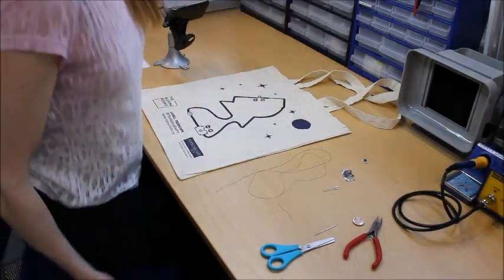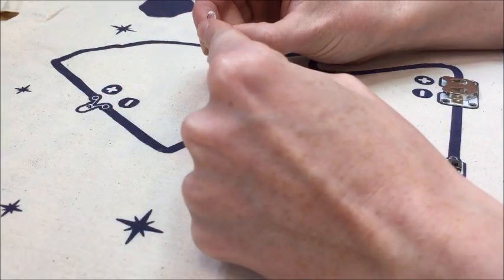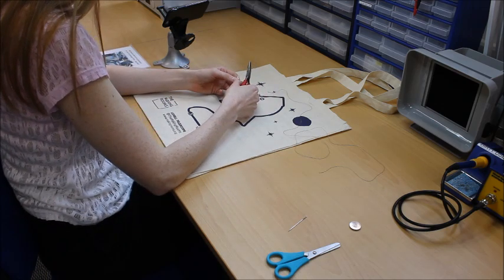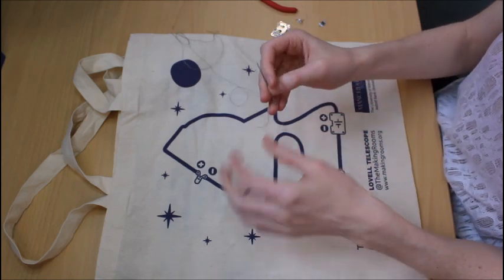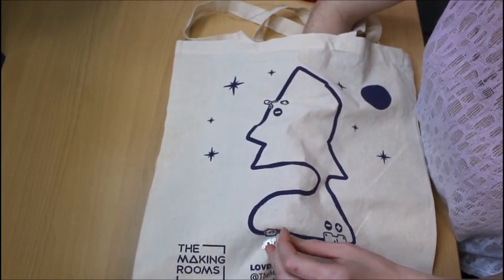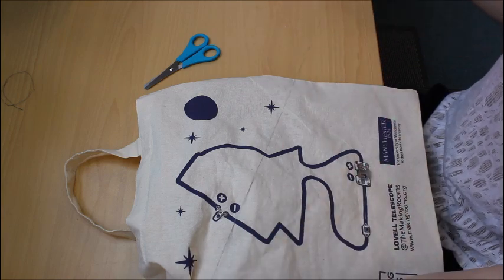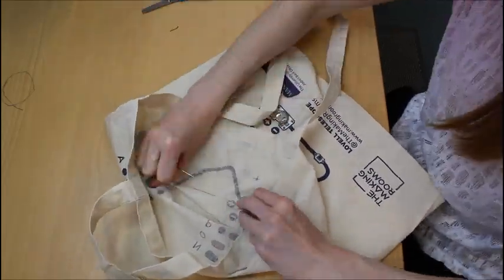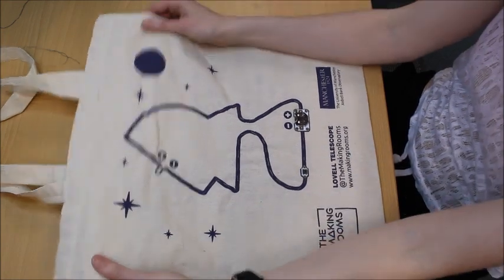How to make an awesome wearable electronic bag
The Making Rooms show you how to create a simple wearable electronic circuit, transforming a tote bag into a machine for transmitting Morse Code!  If you prefer to see written instructions visit

You can get the kit for this project by popping in to see us at The Making Rooms in Blackburn, UK.